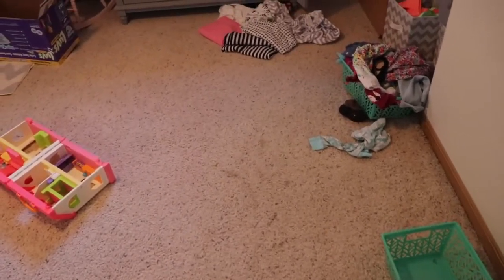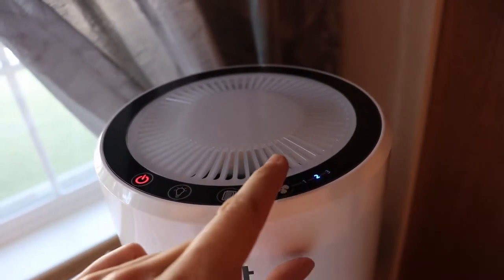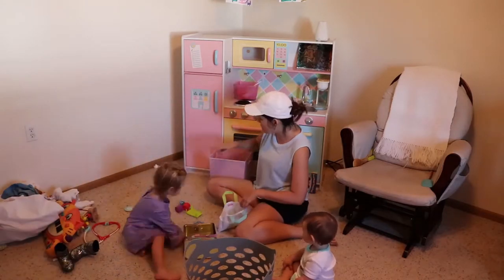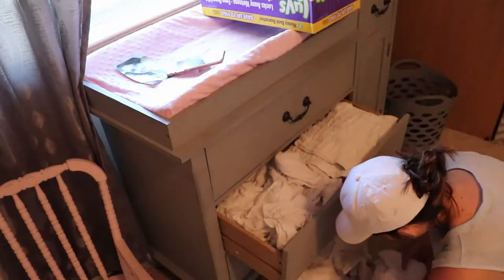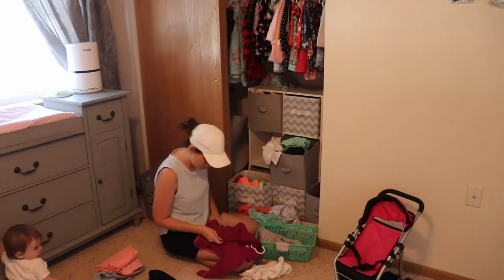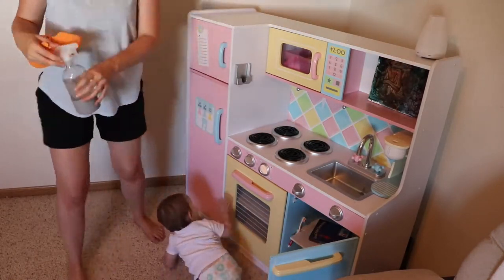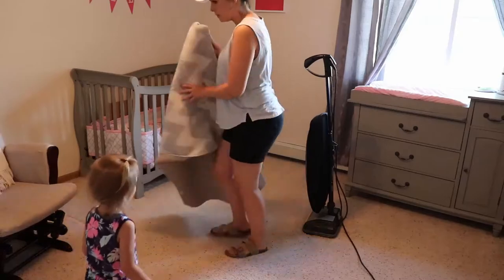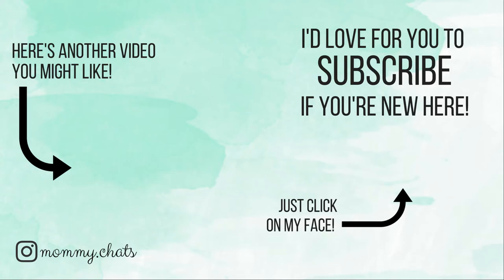Clean With Me | CHEAP THIEVES CLEANER ALTERNATIVE?! + Levoit Air Purifier Review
Today I'm deep cleaning my daughter's room after she was sick. Her room was SO MESSY, and was in serious need of a good deep clean! I also share my recipes for a CHEAP thieves cleaner alternative! I hope you enjoy this cleaning motivation, Thieves cleaner recipe, and Levoit air purifier review! Let me know down below if you've tried any DIY cleaner recipes, and what are your favorite essential oils to use in them!!

Levoit sent me their air purifier to review in this video. The Levoit air purifier neutralizes air dust, reduces household odors and smoke, captures pet dander, and traps allergens. Having clean air in my daughter's room is very important to me, so I'm so thankful to have discovered this Levoit air purifier.

The Levoit air purifier is ON SALE from July 16 (12:00)-June 17, 2018 (24:00) on Amazon

⬇️ C L E A N I N G  M O T I V A T I O N ⬇️

Although becoming a wife and mom were two amazing moments in my life, the most life-altering moment was when I entered a personal relationship with Jesus Christ! And if you'd like to go through a 7-lesson Bible study to know more,